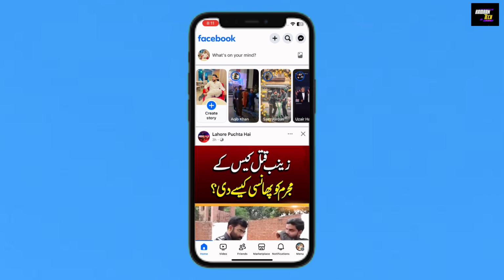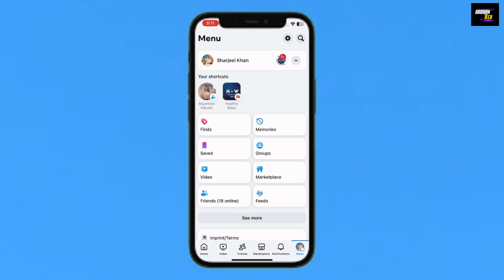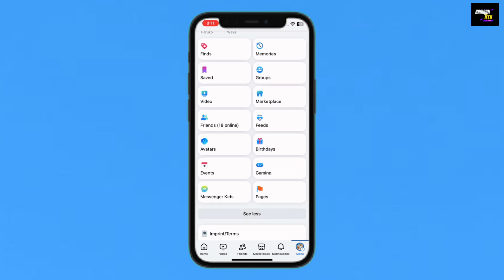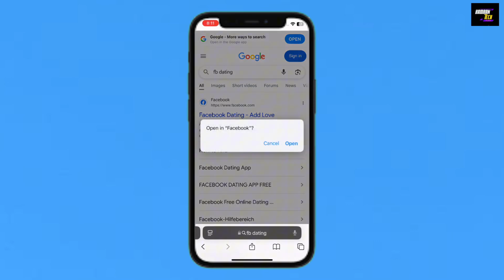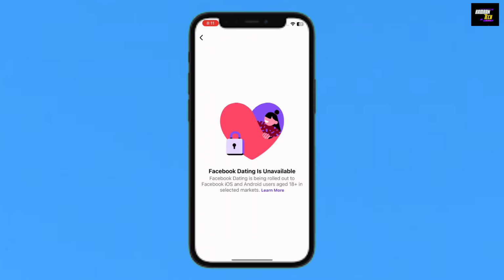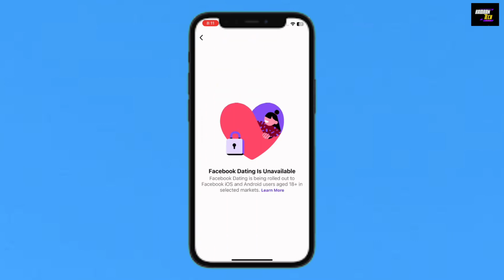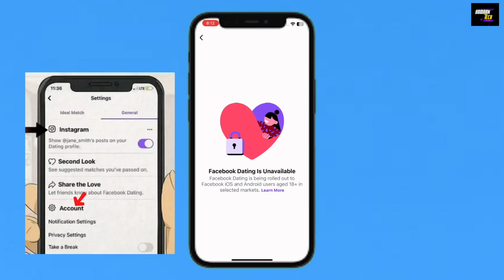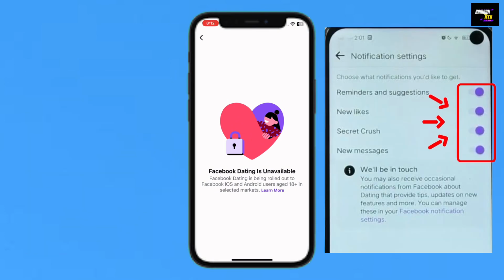How To Turn On Facebook Dating Notifications (2025)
How To Turn On Facebook Dating Notifications

Want to know how to turn on Facebook Dating notifications in 2025? Watch this video for a step-by-step guide and stay updated on your matches! dating socialmedia notifications facebookdating #2025

Want to make the most out of Facebook Dating? Make sure you turn on Facebook Dating alerts NOW! In this video, we'll show you how to enable notifications and stay on top of your matches, conversations, and potential dates. Don't miss out on a chance to find love online! Turn on Facebook Dating alerts today and increase your chances of finding that special someone.